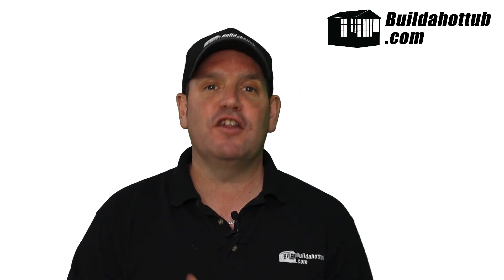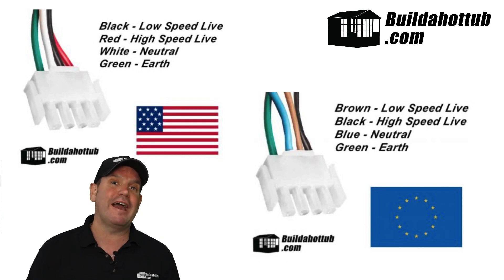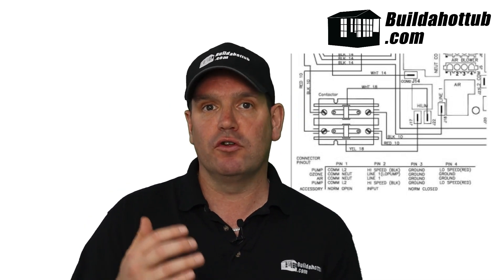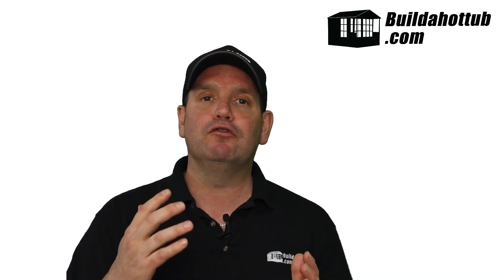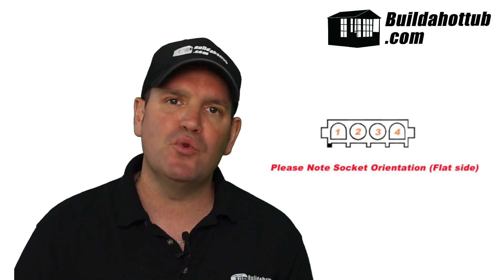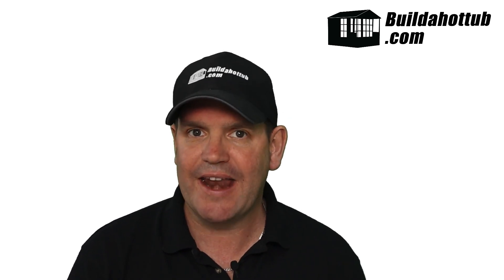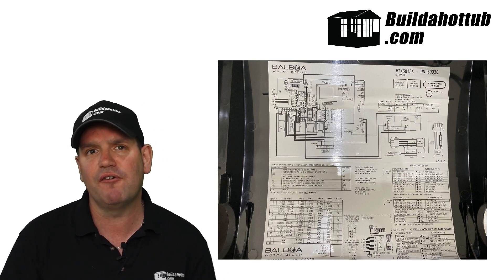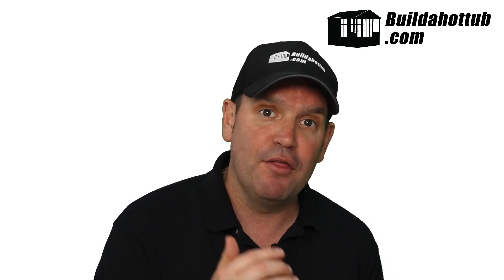How to Correctly Wire a Hot tub Pump - AND WHAT NOT TO DO!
In this video I will explain how you should wire a hot tub pump and exactly what you should not do.

The last thing you want to go is get it wrong and it is so easy to mike that mistake - so watch the video to see what you shoud not be doing too!